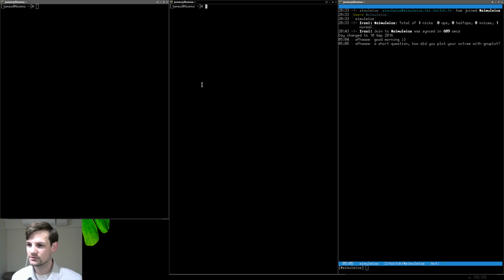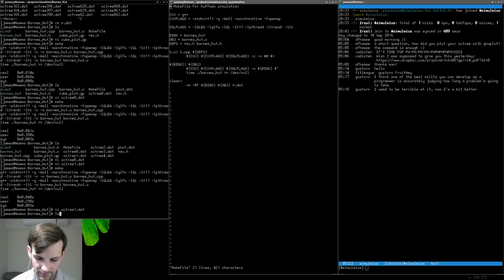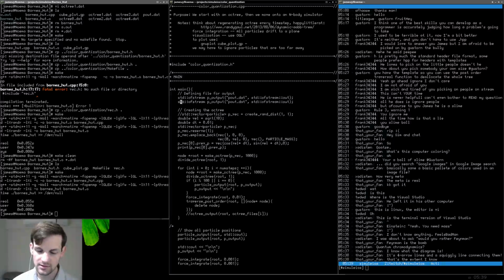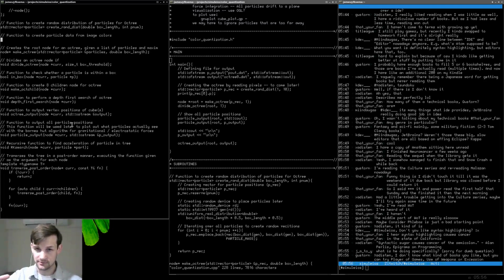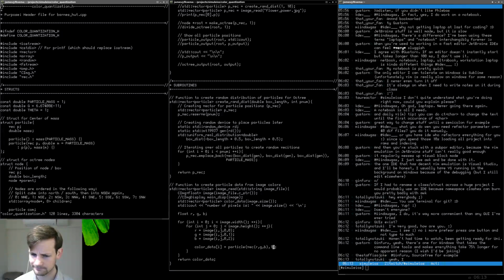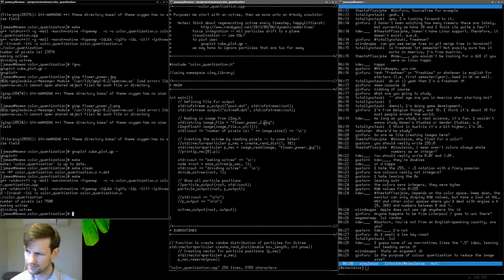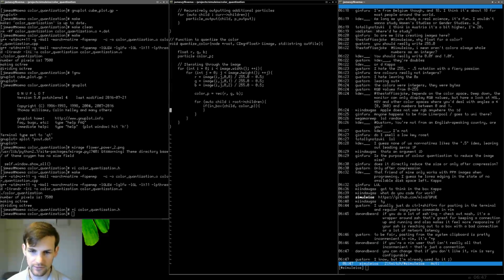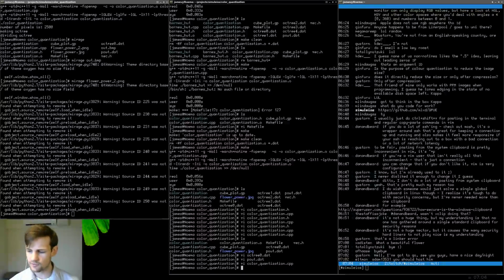Octree Color Quantization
Color Quantization (almost) done!